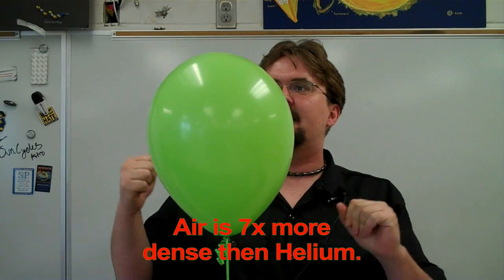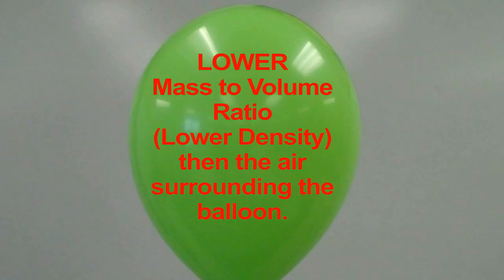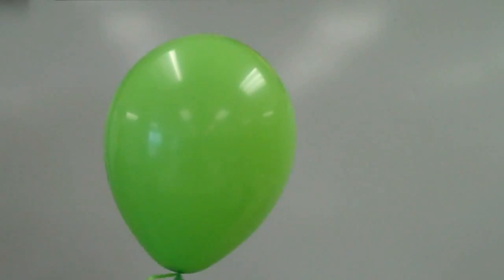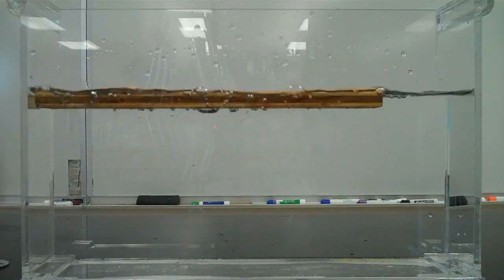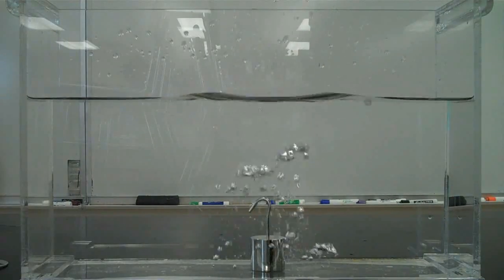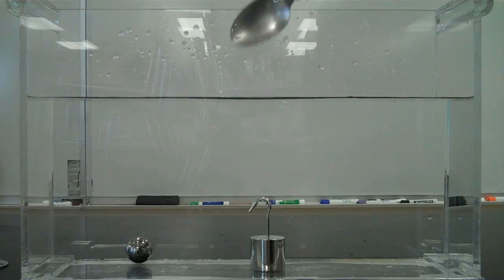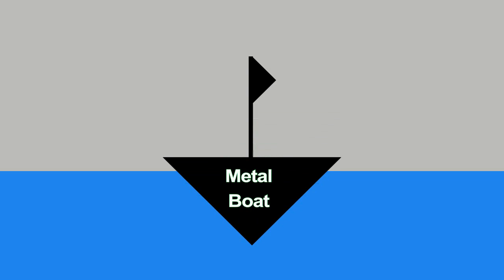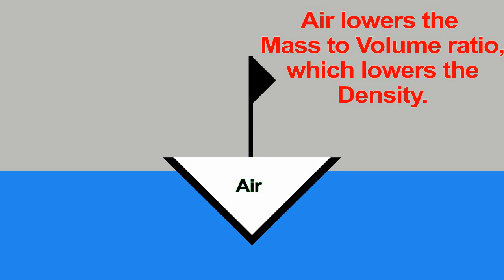Why Boats don't sink? Why does stuff Float? Buoyancy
SciHigg explains why boats don't sink!